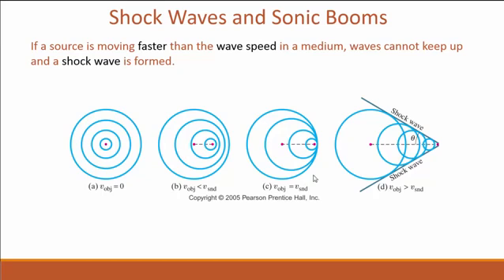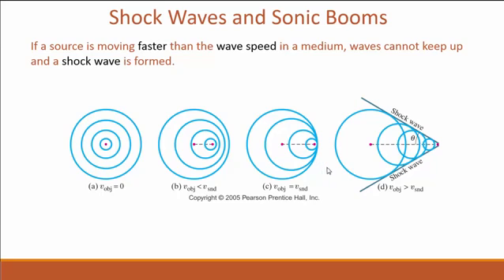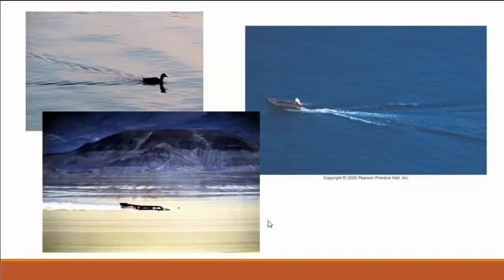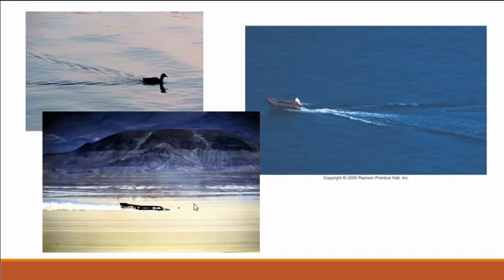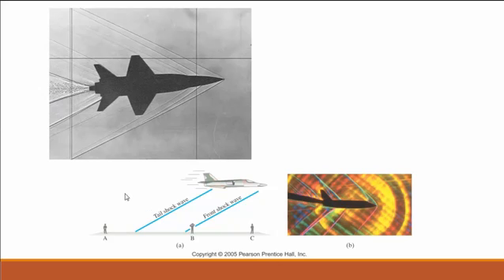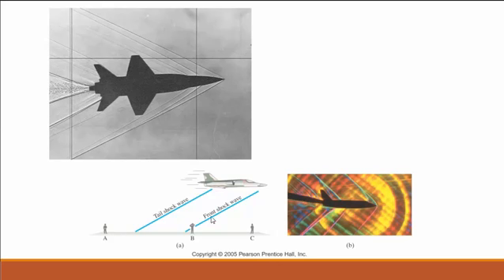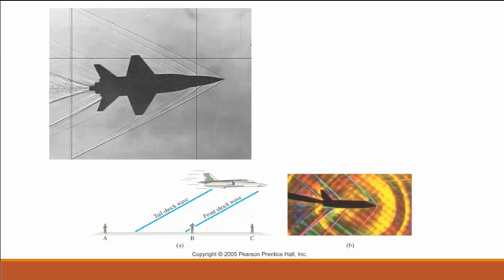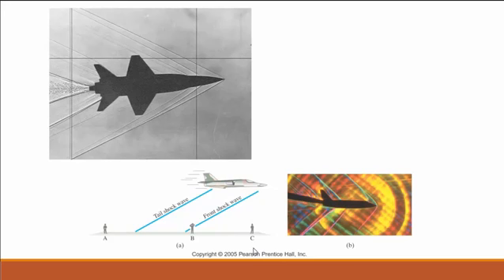shock wave AND SONOIC BOOM-2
SHOCK WAVE AND SONIC BOOM--2